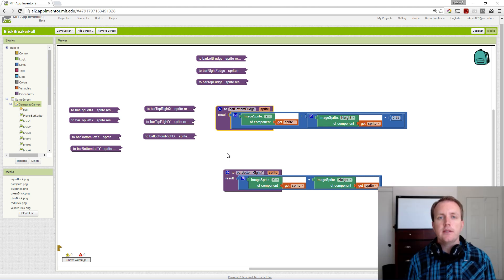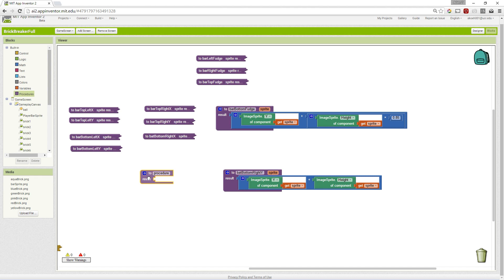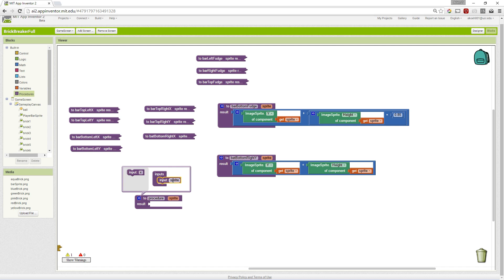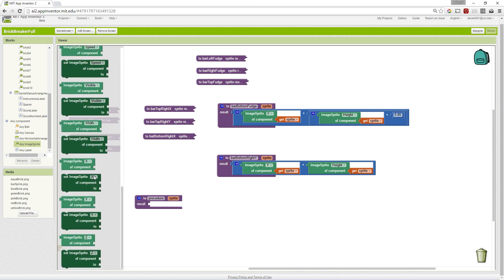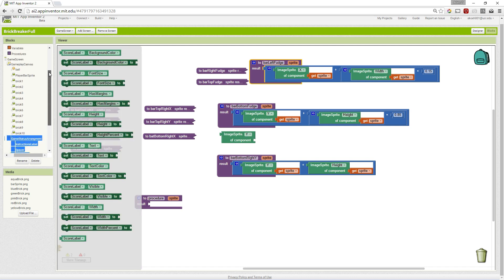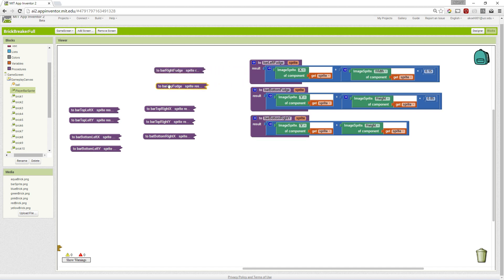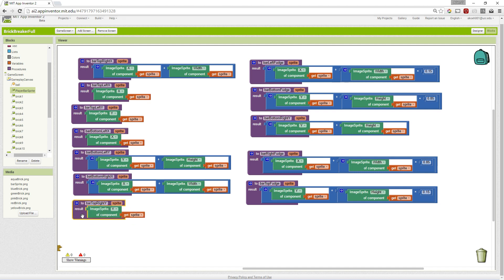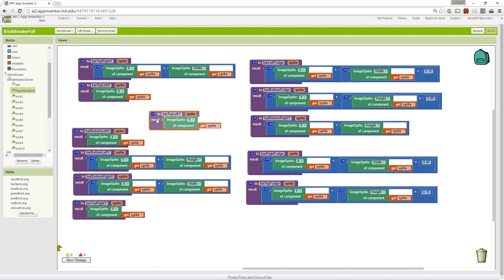Brick Breaker: Part 16 - Adding Parameters to Procedures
In this video we cover how to add parameters to procedures we had previously written that were specific to the player's paddle rectangular sprite. Additionally, we cover using generic "any" blocks once we have added parameters to our procedures.